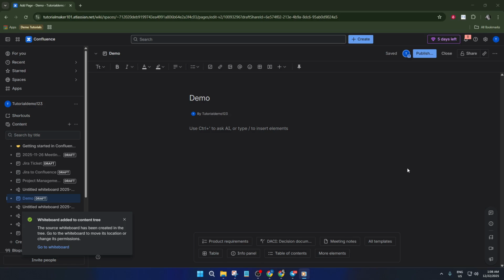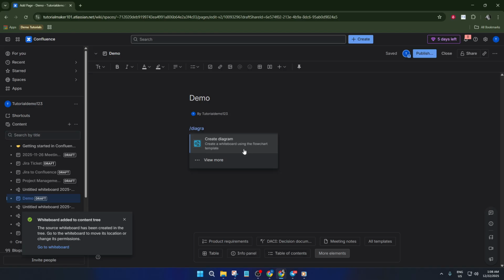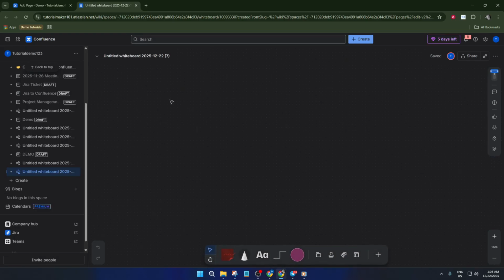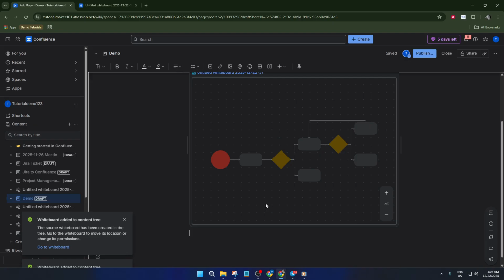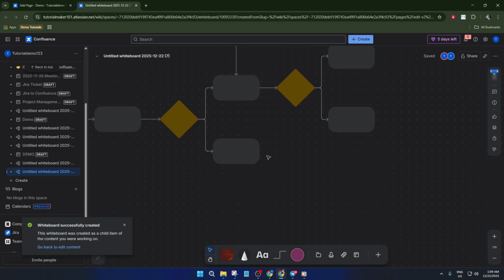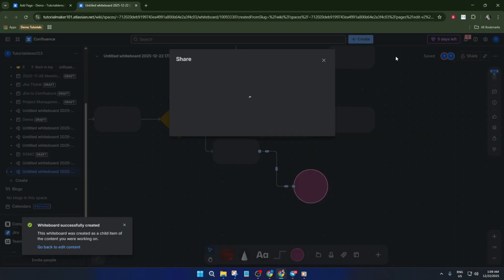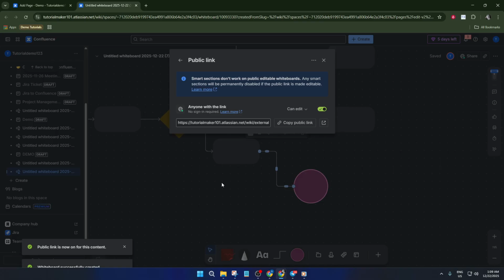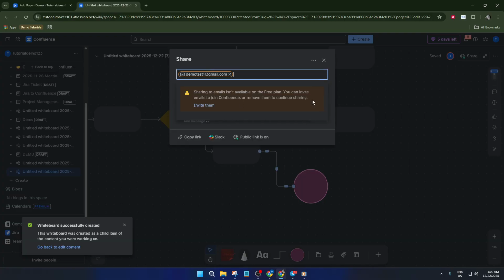How to share editable draw.io diagrams with people outside Confluence (Reliable Walkthrough)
Want to share editable draw.io diagrams beyond Confluence? This step-by-step tutorial covers everything you need to know to collaborate easily with anyone—even if they don’t have Confluence access!

Features covered:
- Export vs. direct share options
- Maintaining editability for non-Confluence users
- Supported platforms: web browser, desktop apps, Google Drive, OneDrive
- Best practices for secure sharing and access

Whether you’re sending diagrams to clients, teams, or partners, this guide has you covered.